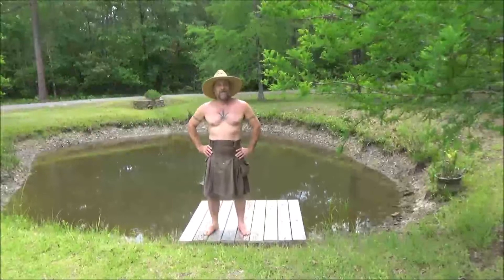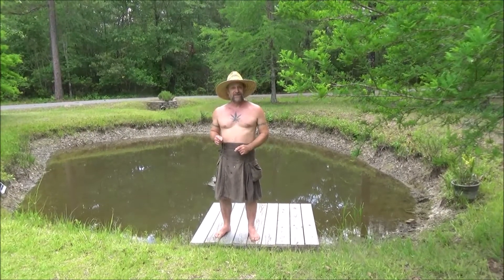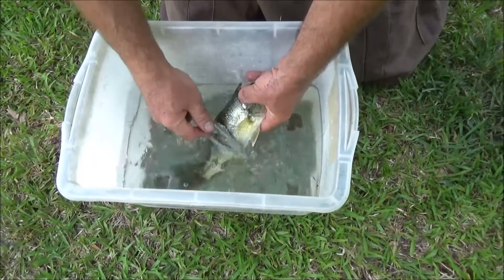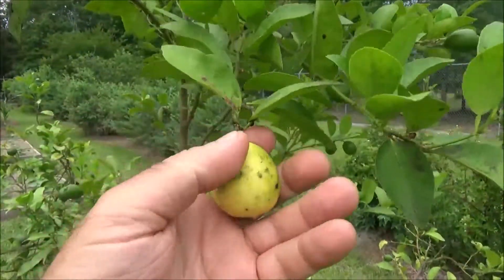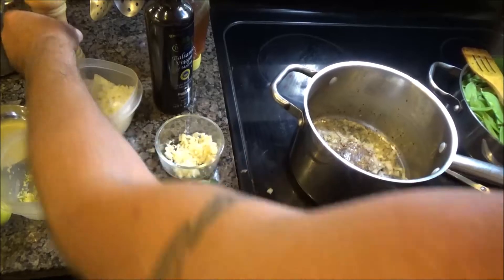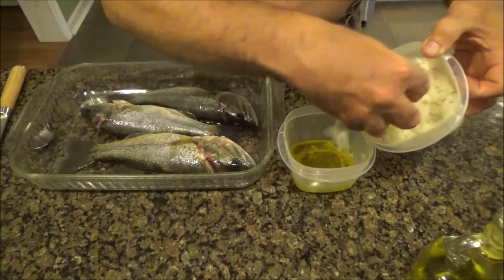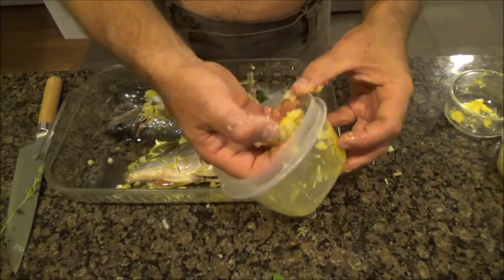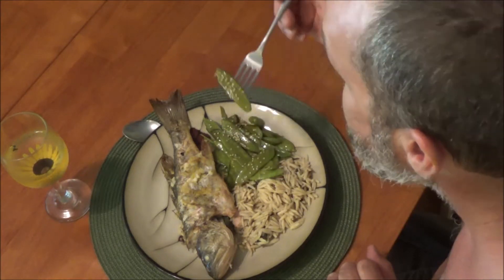bass dinner - from pond to table - branzino style